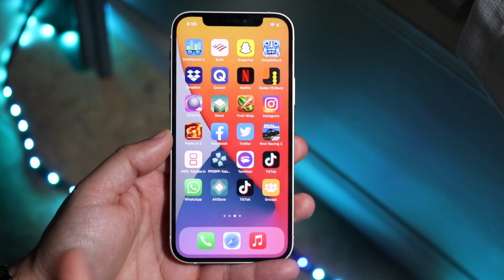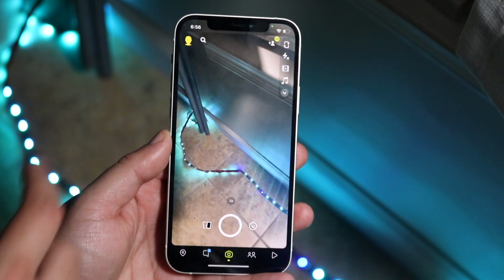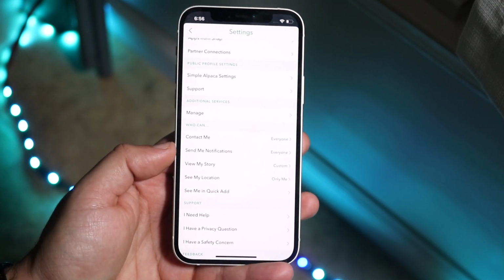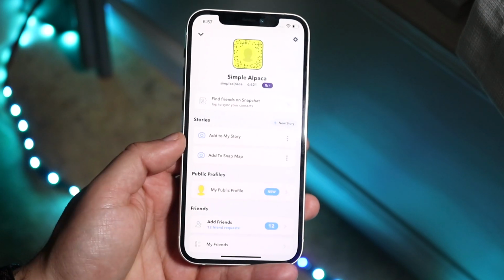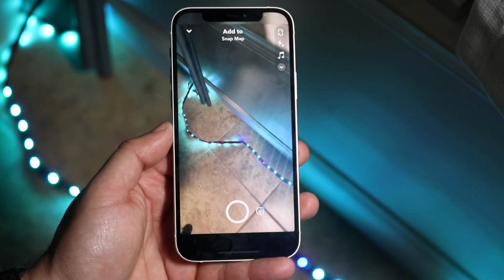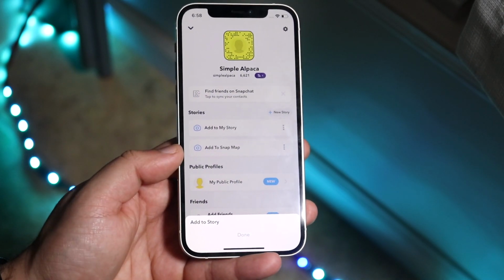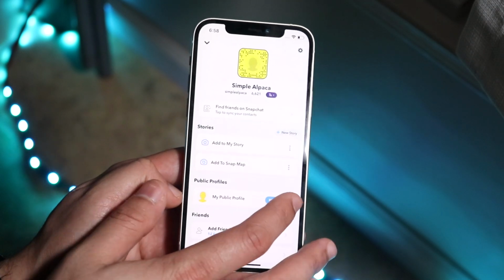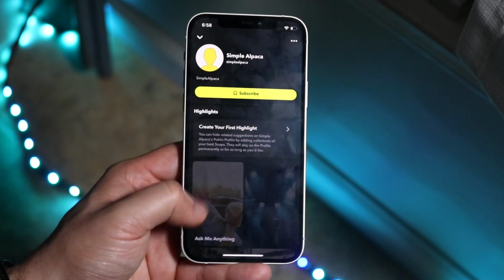How To Make a Public Snapchat Account!